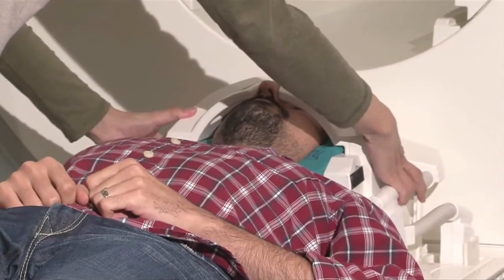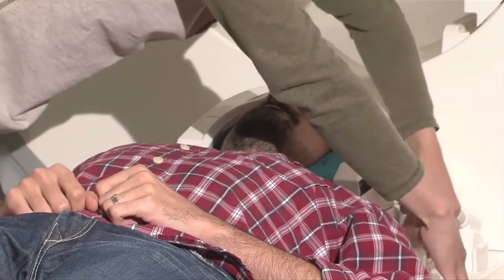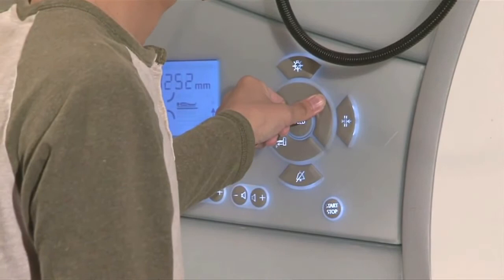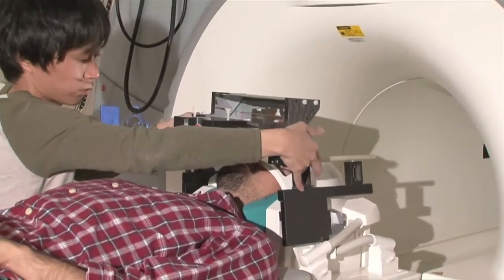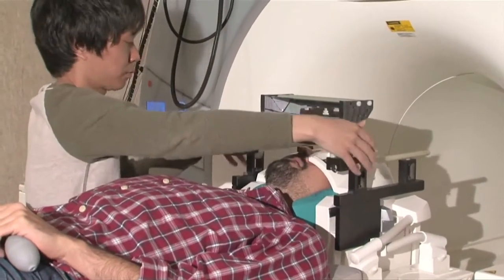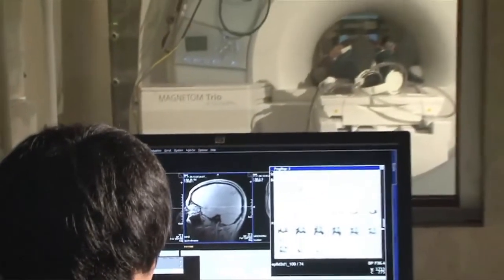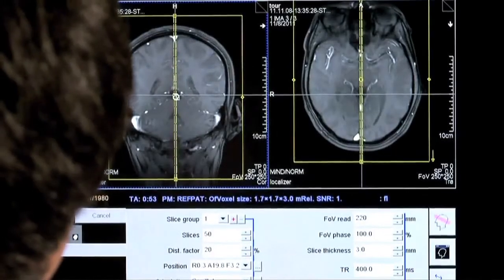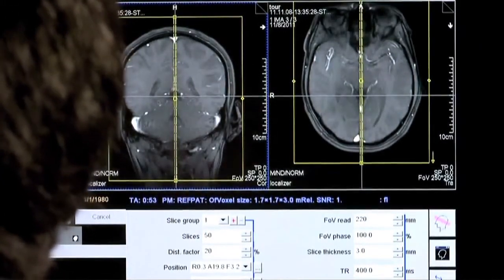Neural Responses Predict How Consumers Make Decisions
Brain scans measuring neural responses to economic decisions are increasingly allowing researchers to uncover how we learn and make decisions in complex social and strategic settings. In other words, examining brain activity lends further clues to how consumers make buying decisions in a competitive market.